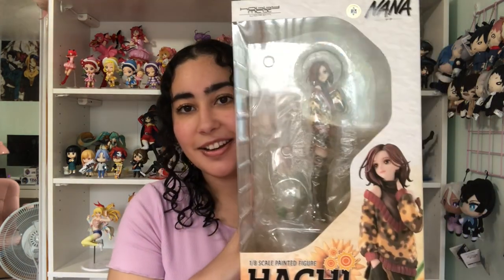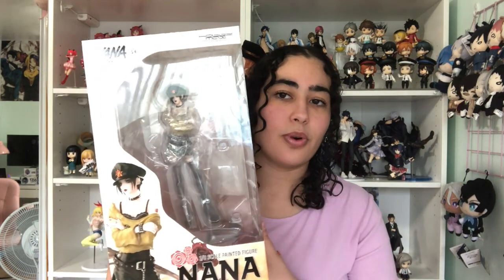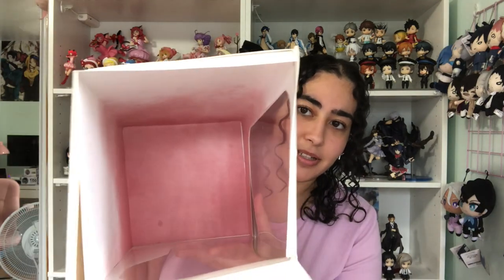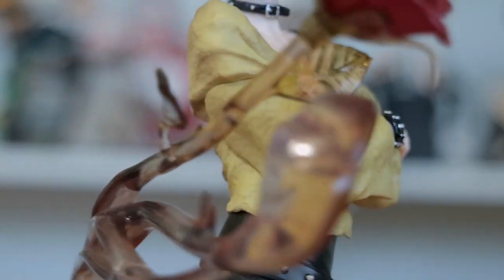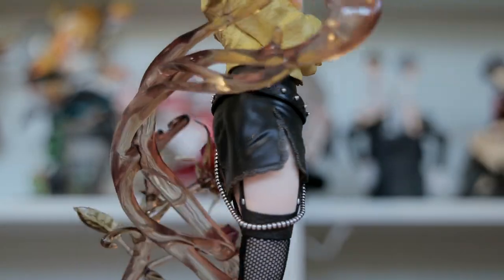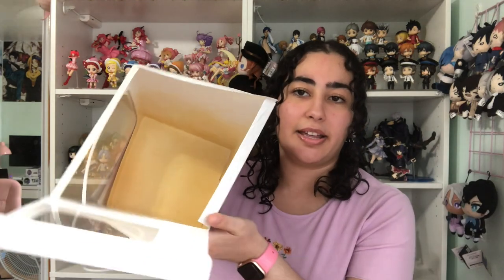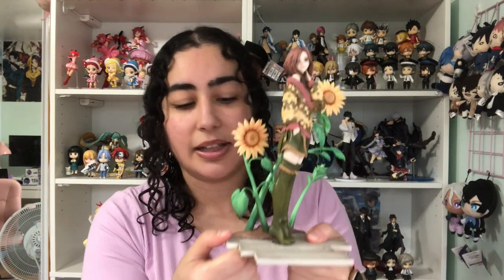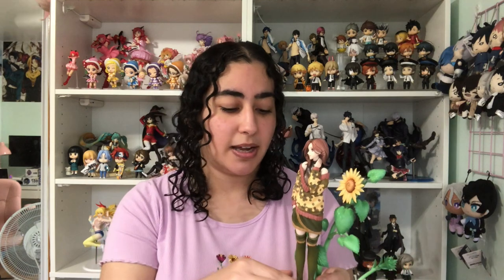Unboxing the 1/8 Scale NANA Figures by Hobby Max (Nana Oosaki and Hachi Komatsu)